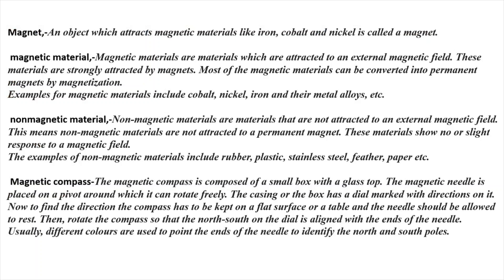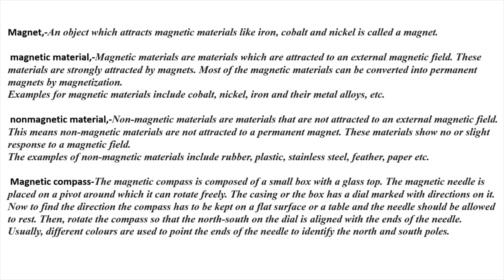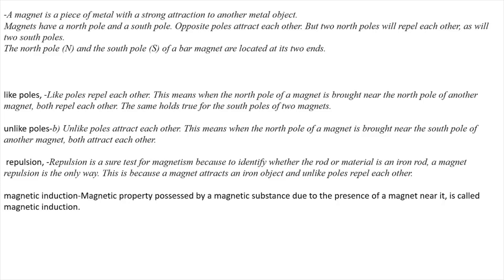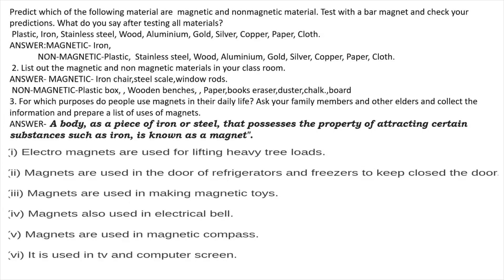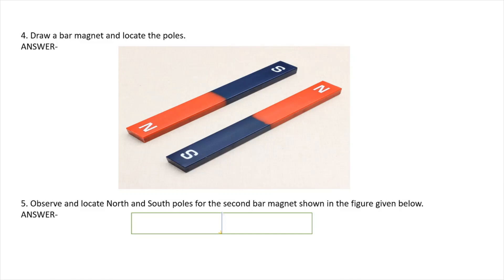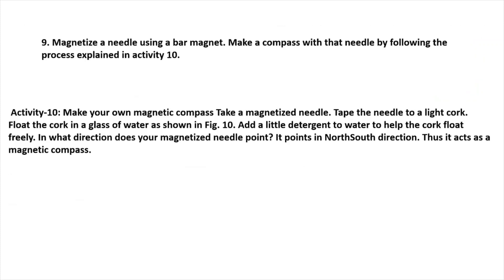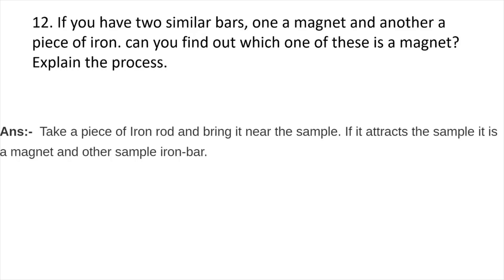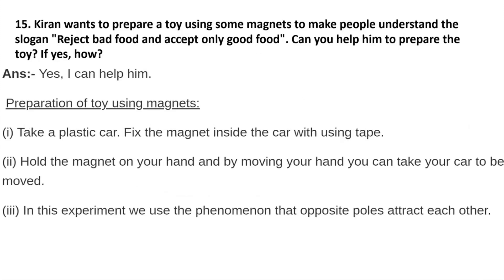2 -PLAYING WITH MAGNETS |QUESTION AND ANSWER |CLASS-6 |GENERAL SCIENCE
2 -PLAYING WITH MAGNETS |QUESTION AND ANSWER |CLASS-6 |GENERAL SCIENCE |